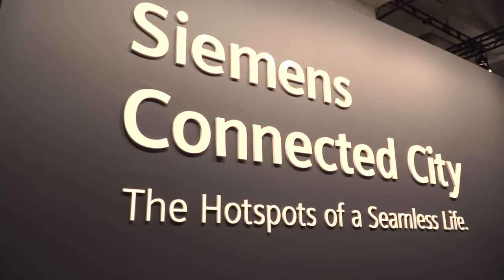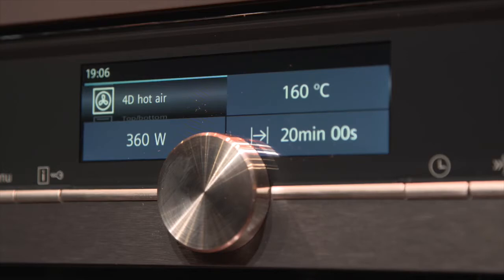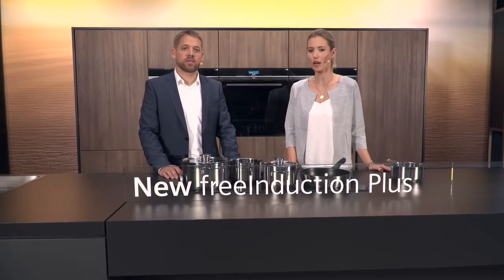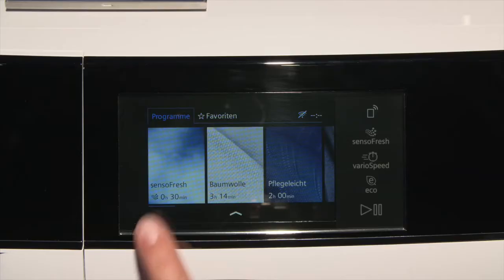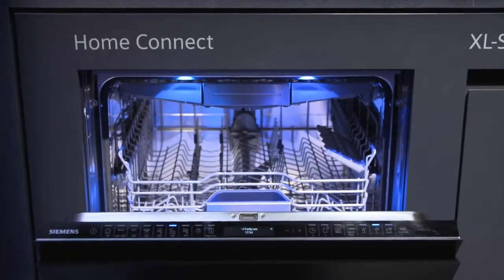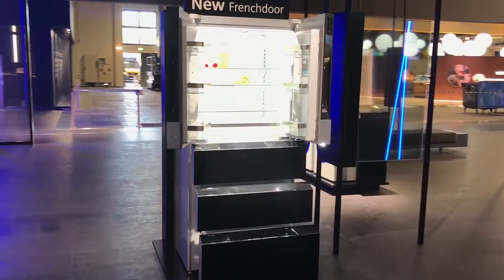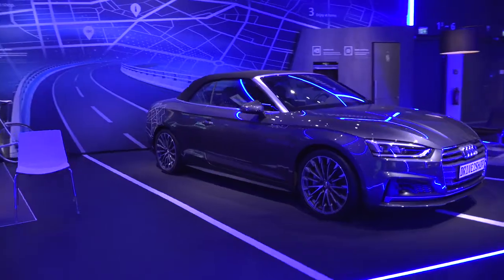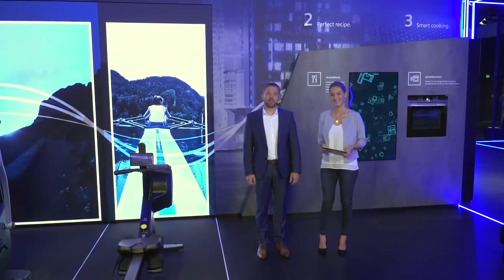Siemens Innovations IFA 2018 ENG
Anticipazioni Siemens IFA 2018